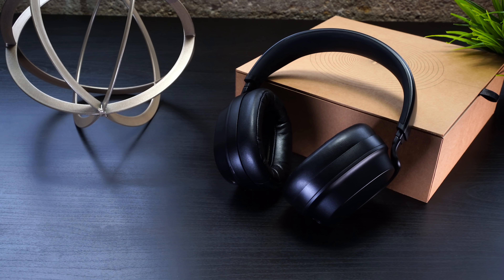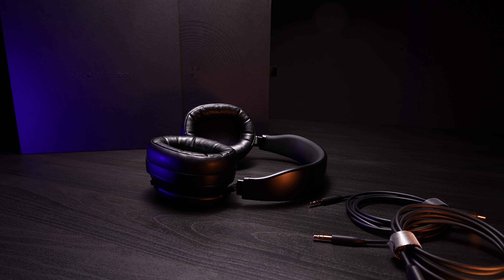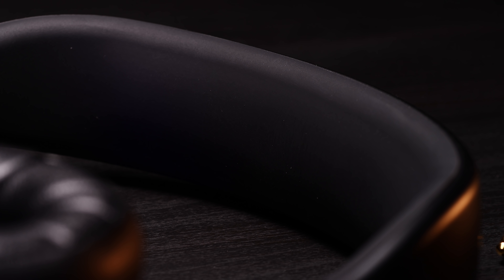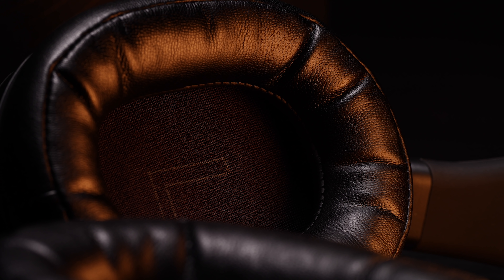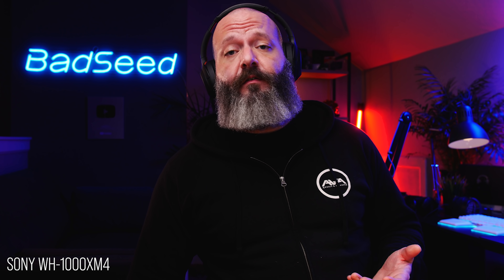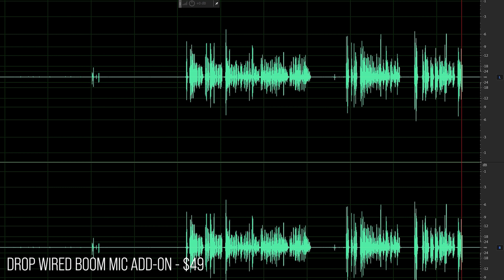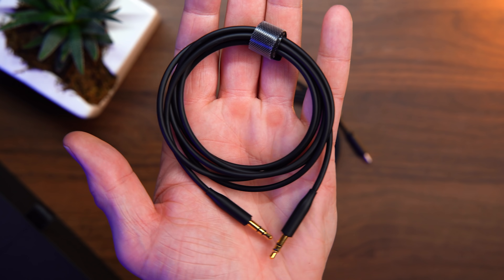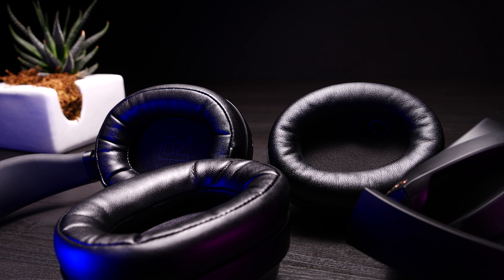Drop x THX Panda FINAL Copy: THESE or the Sony WH-1000XM4?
Finally checking out the long-awaited final release of the Drop x THX Panda Bluetooth Headphone.  Got to check these out in prototype form back in January of 2019 and I don't think I steered anybody wrong.  These are as good as I remember and we'll do some heavy comparisons to the Sony WH-1000XM4
👇 PULL IT DOWN FOR THE GOOD STUFF 👇